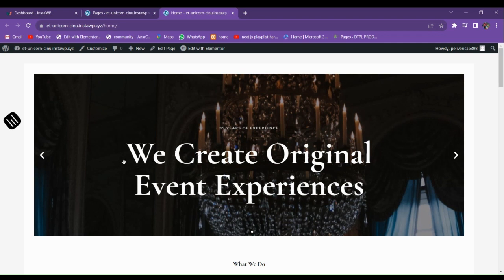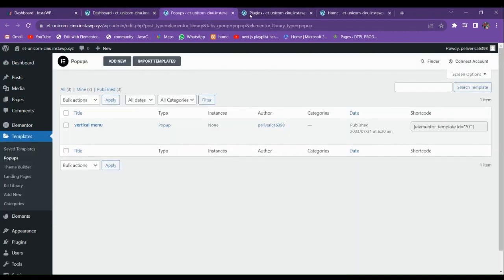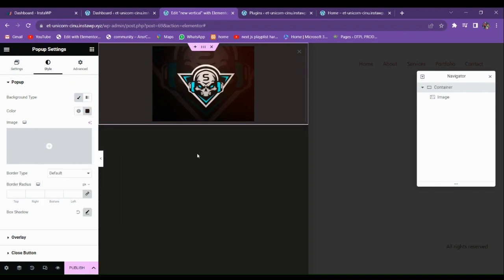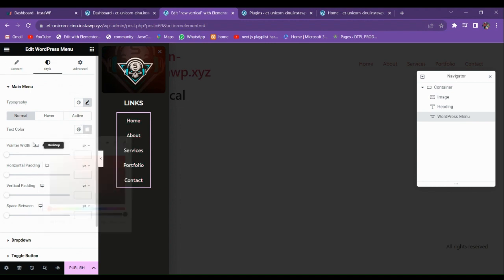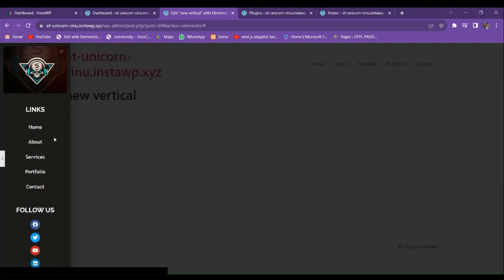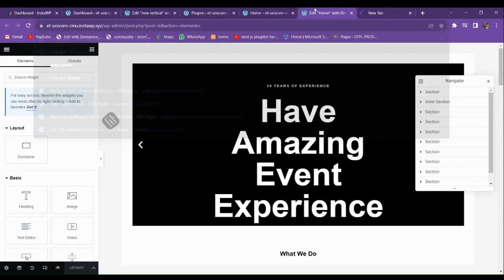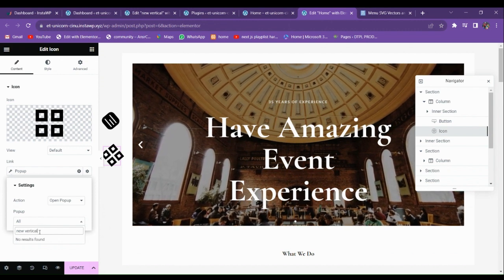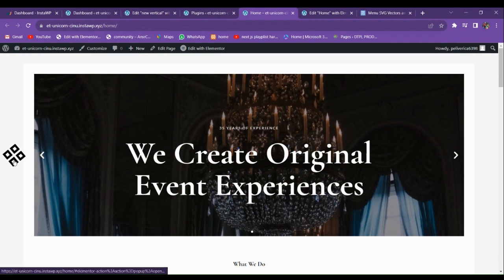How to make VERTICAL NAVIGATION MENU using ELEMENTOR FLEXBOX CONTAINER 2023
Sure, I'd be happy to explain step-by-step how to create a vertical navigation menu bar using the Elementor plugin with a Flexbox container. Please note that my instructions are based on the features available up to my knowledge cutoff date in September 2021, and there may have been updates or changes to Elementor beyond that date.

Step 1: Install Elementor Plugin
Make sure you have the Elementor plugin installed and activated on your WordPress website. If you don't have it installed, you can find and install it from the WordPress plugin repository.

Step 2: Create a New Page or Edit an Existing Page
Create a new page in WordPress or open the page where you want to add the vertical navigation menu bar using Elementor.

Step 3: Add a New Section
In Elementor, the page is divided into sections. To create a new section for the navigation menu bar, click on the "+ Add New Section" button. Choose the desired structure (one column, two columns, etc.). For a vertical navigation menu, a one-column structure is ideal.

Step 4: Add a Flexbox Container
Inside the section you just created, click on the "+ Add New Widget" button. Search for "Inner Section" and drag it into the section. This will create an inner section within the main section. Inside the inner section, click on the "+ Add New Widget" button again and search for "Flexbox."

Step 5: Configure the Flexbox Container
Once you have added the Flexbox widget to the inner section, click on it to configure the settings. Look for the "Flex Direction" option and set it to "Column." This setting will align the navigation menu items vertically.

Step 6: Add Navigation Menu Items
Inside the Flexbox container, you can now add the individual navigation menu items. Click on the "+ Add New Item" button within the Flexbox widget and add as many items as you need for your menu. You can use the "Text Editor" or "Heading" widgets to create the menu items.

Step 7: Style Your Navigation Menu
Elementor provides various styling options to customize your navigation menu. You can change the font, color, spacing, and other design elements to match your website's theme. You can also add links to each menu item by selecting the item, clicking on the "Edit" button, and then setting the link URL in the "Link" tab.

Step 8: Save and Preview
After adding and styling the navigation menu items, click the "Update" button to save your changes. Then, click the "Preview" button to see how your vertical navigation menu bar looks on the live site.

That's it! You have now successfully created a vertical navigation menu bar using Elementor with a Flexbox container. Remember that Elementor is a versatile tool with many options, so feel free to experiment and customize your menu to suit your specific design preferences.